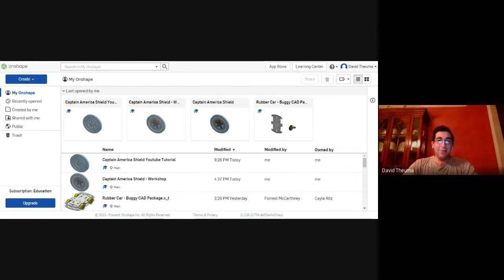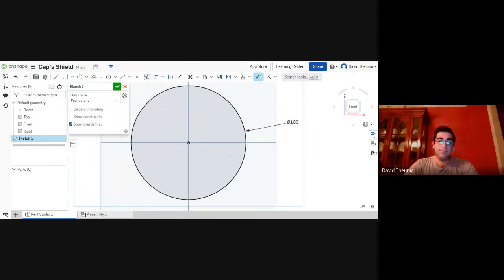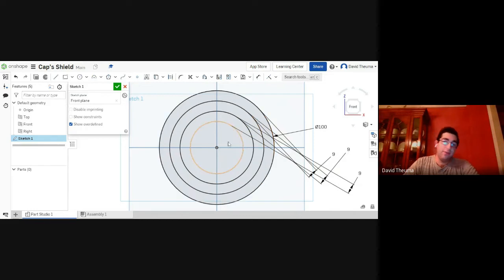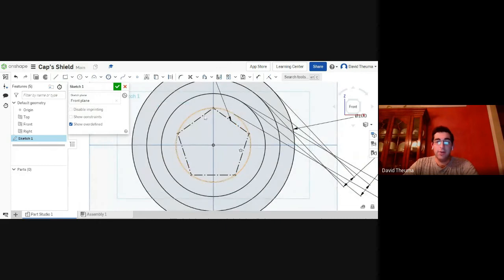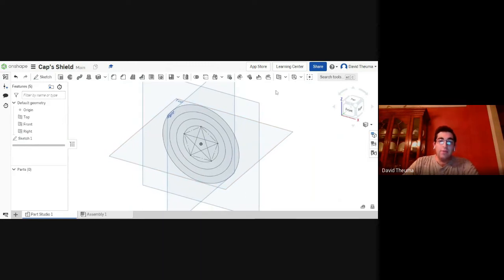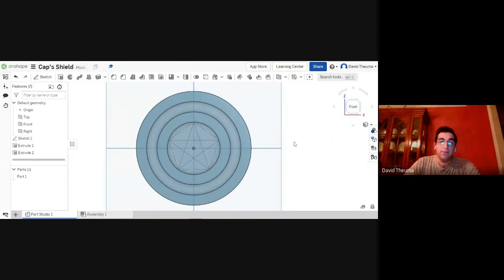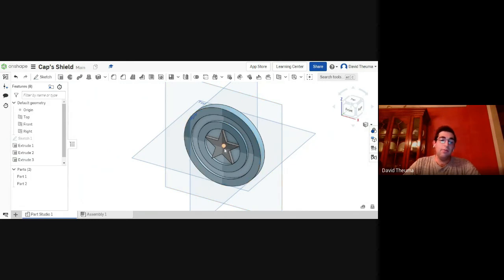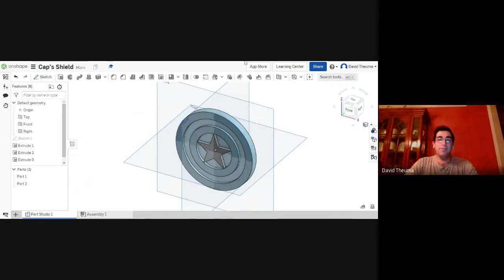⭐ Mini Captain America Shield OnShape Tutorial!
Learn how to create your very own mini Captain America Shield in OnShape! Model created by David Theuma, 3DPC Secretary.